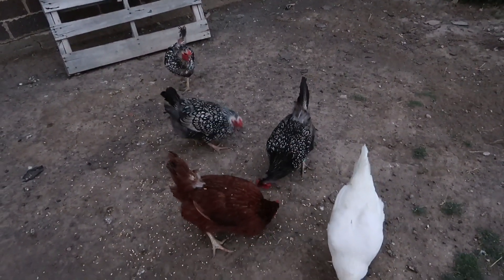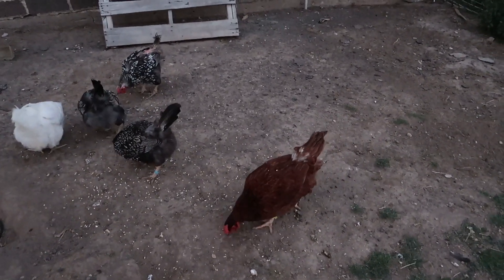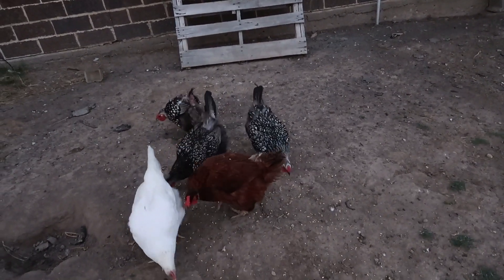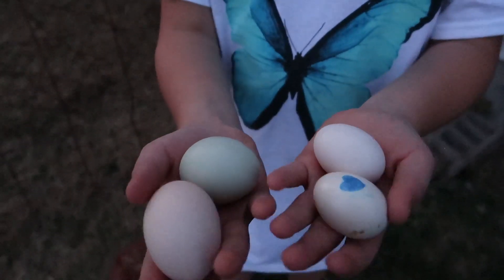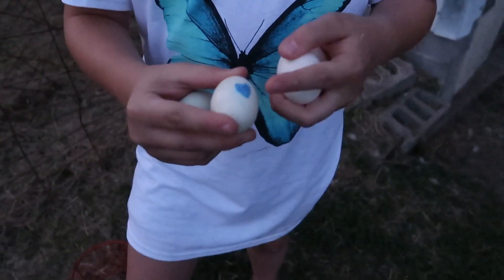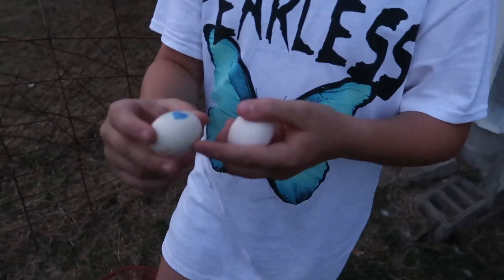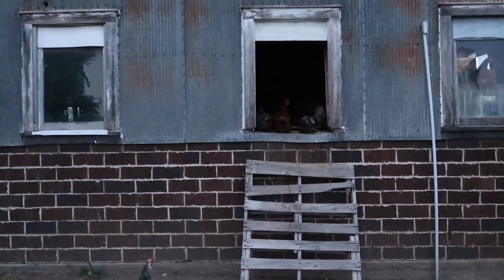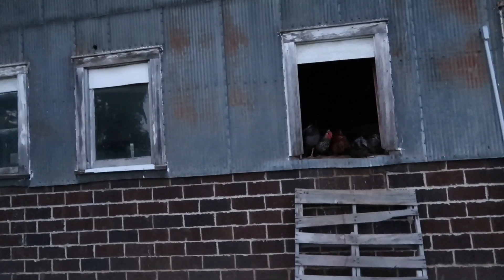Guest Speaker: Nora & Her Chickens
In this video, Davian interviews Nora (guest speaker) about her chicken setup. If you have any questions that relate to this subject, let us know and we'll pass them on to Nora.